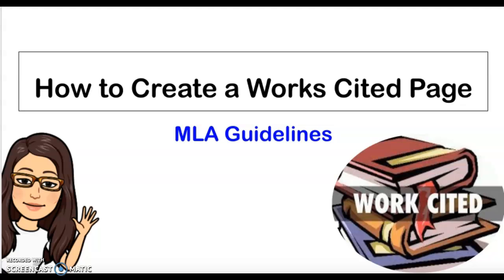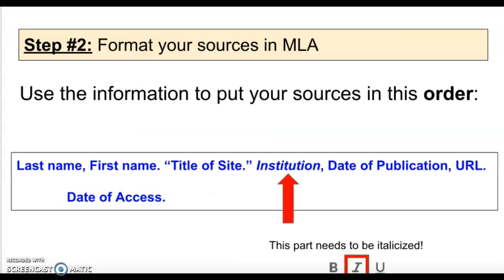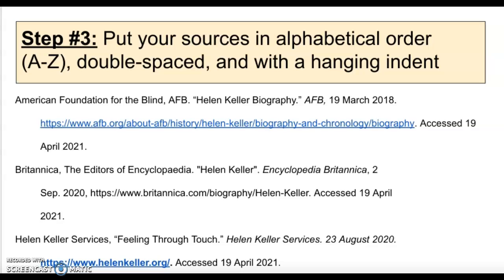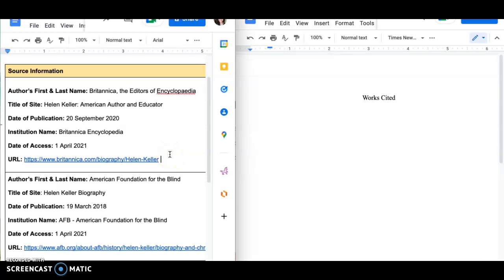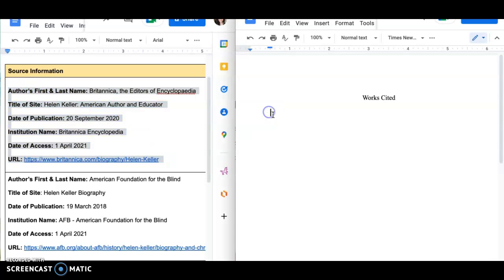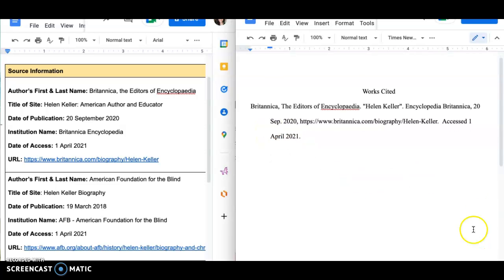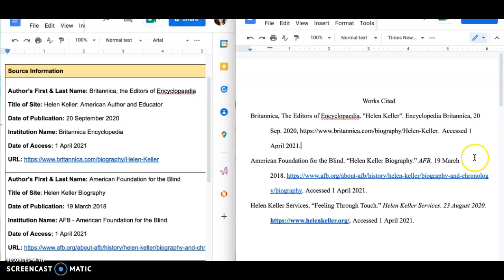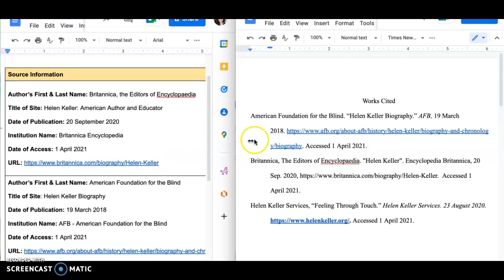How to Create a Works Cited Page